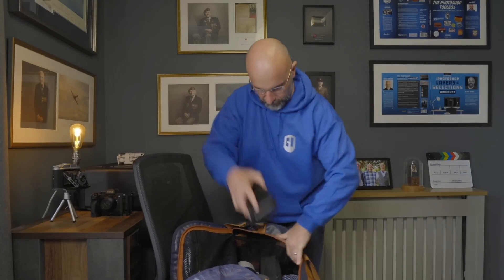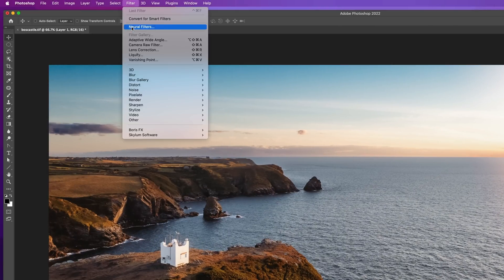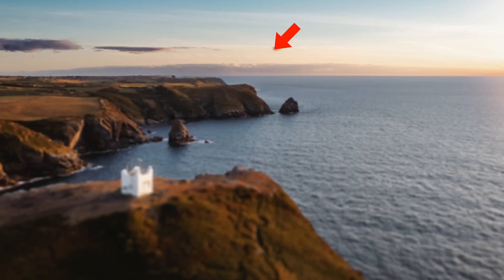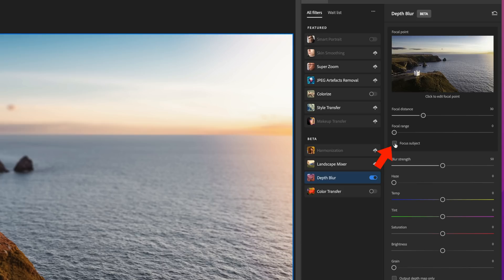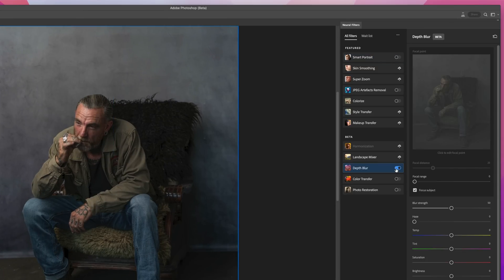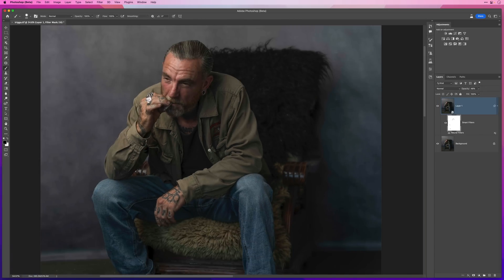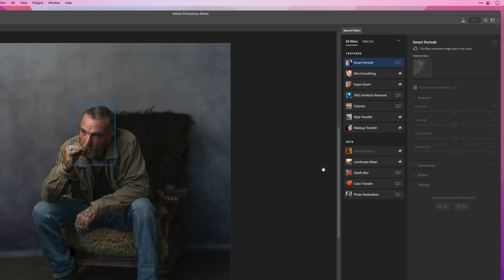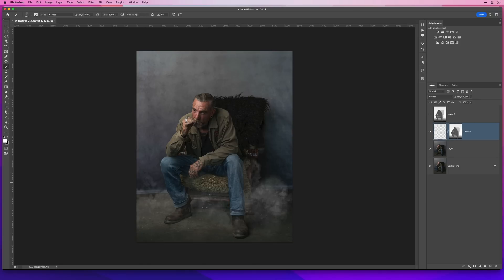👍 This BLUR FILTER looks FANTASTIC on PORTRAITS !!!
The Depth Blur Filter in Photoshop works great on landscape pictures BUT trying using it on a Portrait and WOW! Totally brings it to life and gives the feel of the portrait coming forward of the screen / print! I've been experimenting with this lately and am loving the results! In this video I show you my 3 Step Process...

00:00 - Introduction
00:40 - What is the Effect?
01:15 - Depth Blur Filter Explained
05:01 - Depth Blur on a Portrait
08:48 - The Final Effect
09:10 - Depth Map
09:28 - Wrap Up